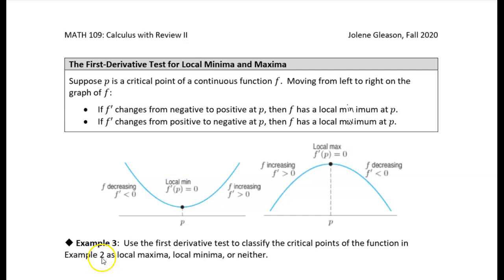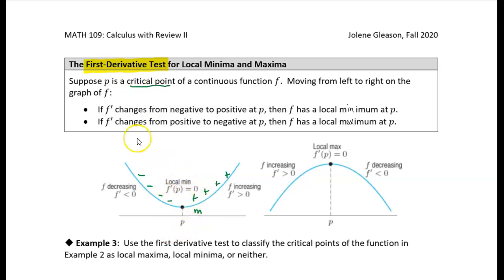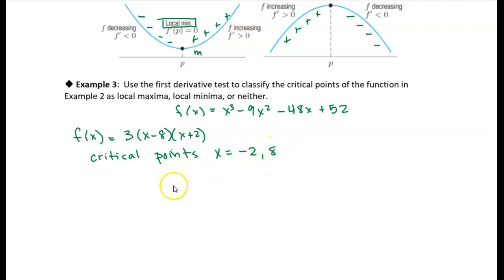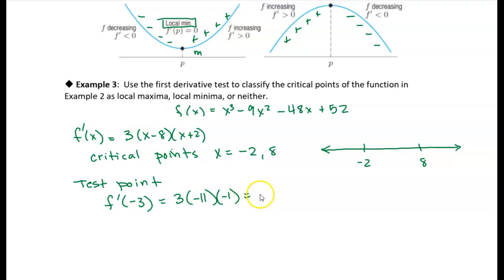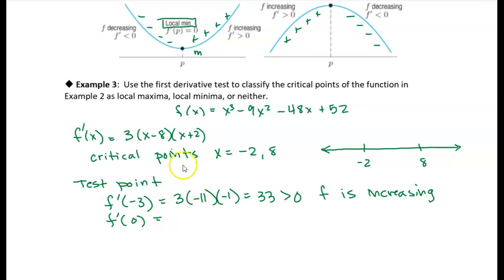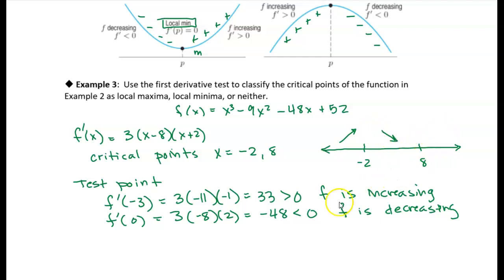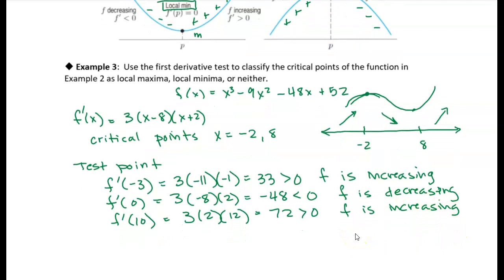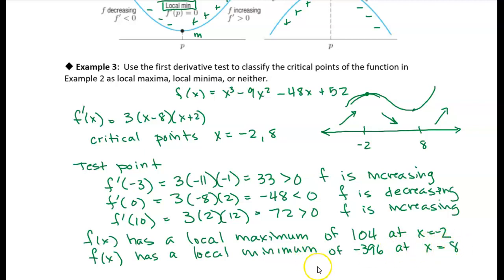10.1 Local Maxima and MInima: Example 3